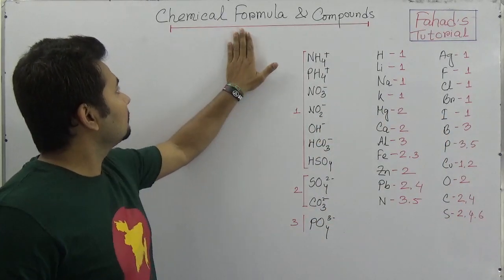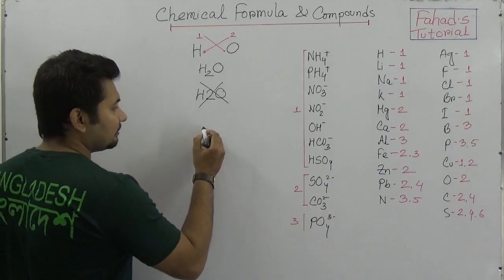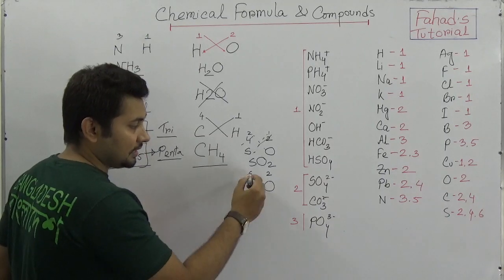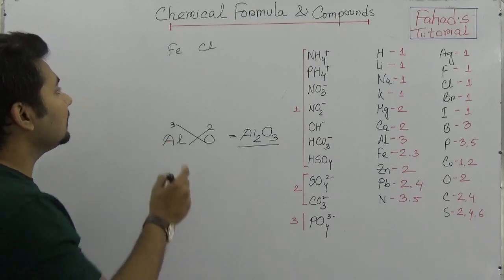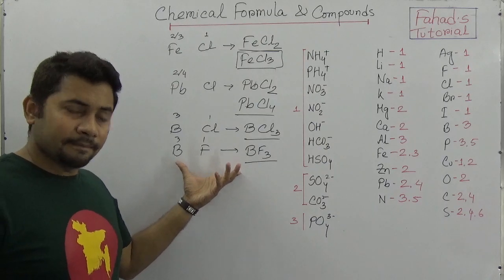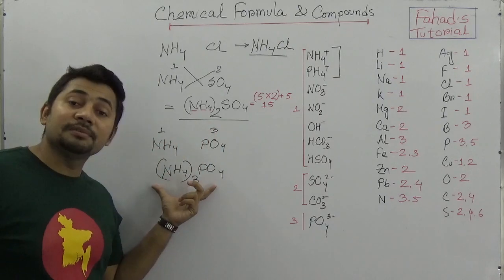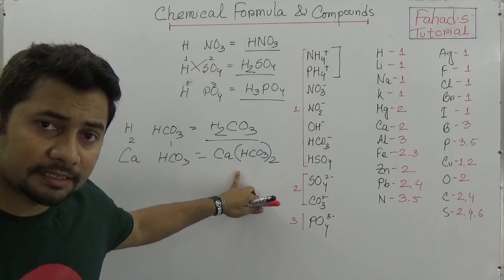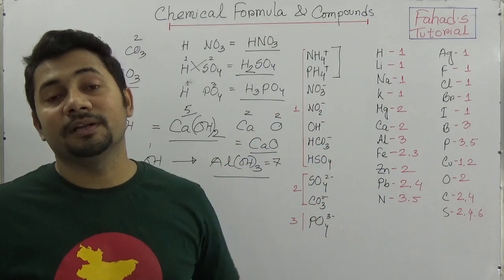03. Chemical Formula and Compounds | Tricks to write chemical Formula | Fahad Sir